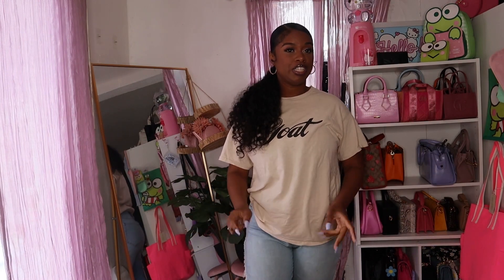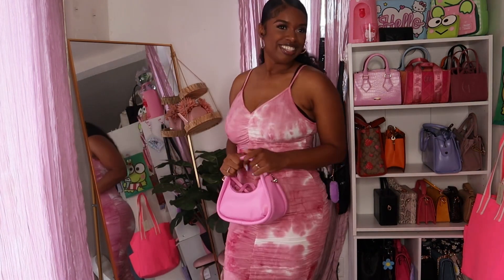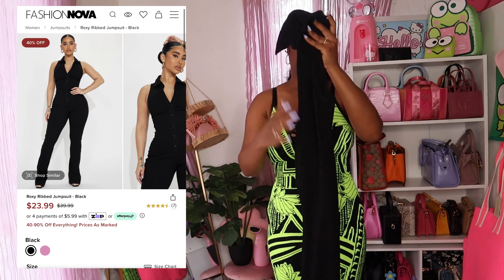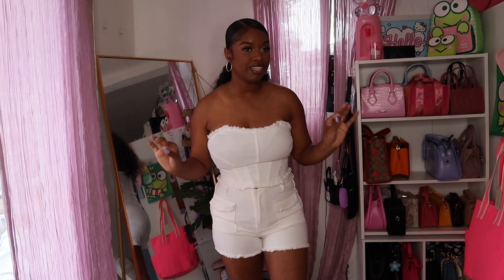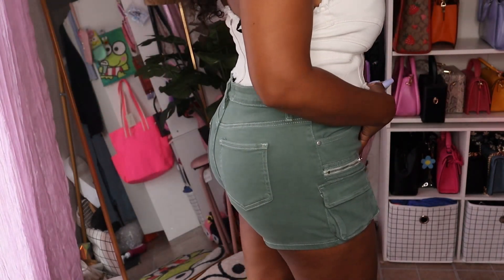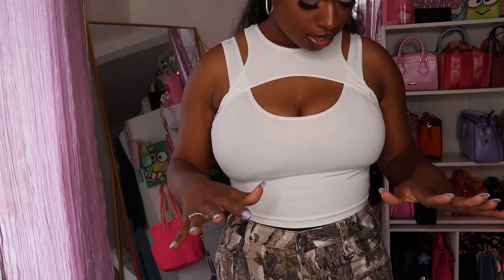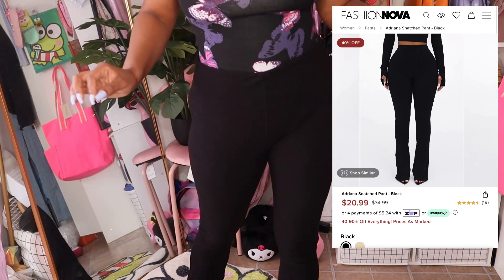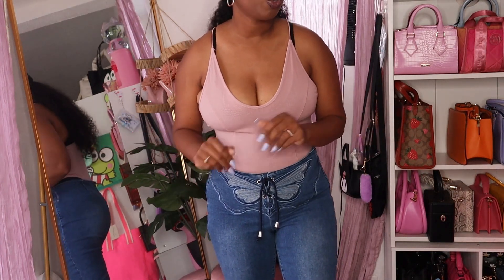HUGE FashionNova Try-On Haul With Links : Size 11/Large With Hip D￼ips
Black & Lime Green Maxi Dress
Sold Out